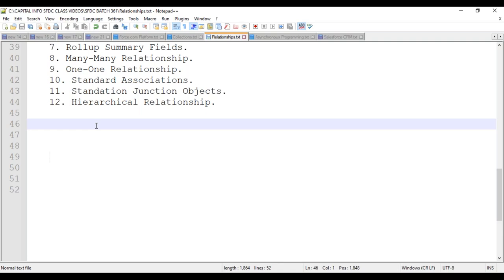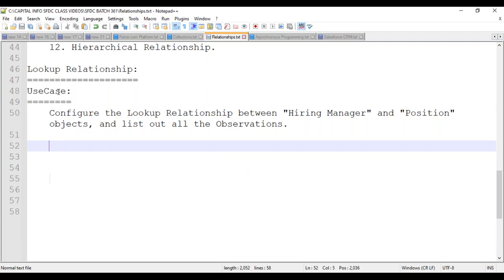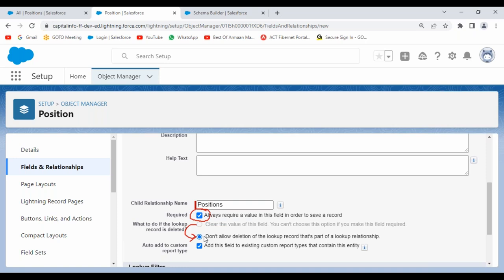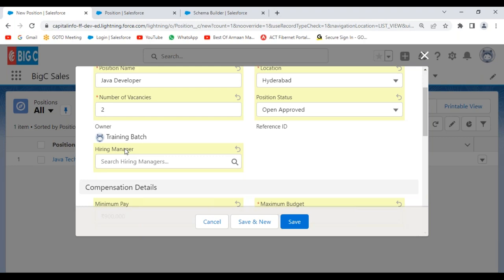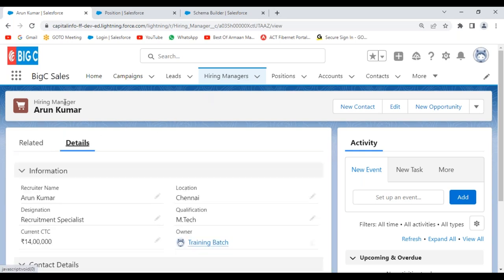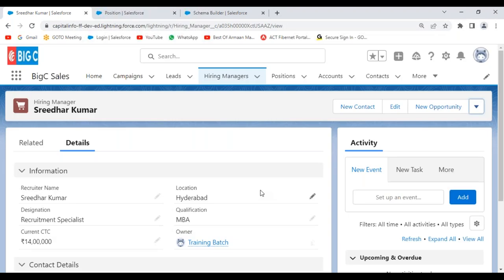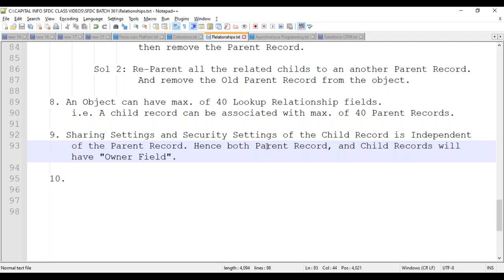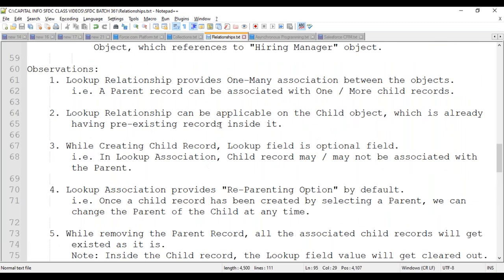Salesforce Lookup relationship